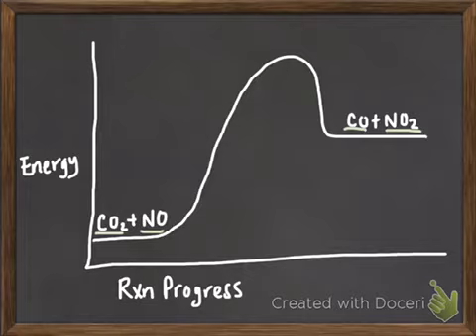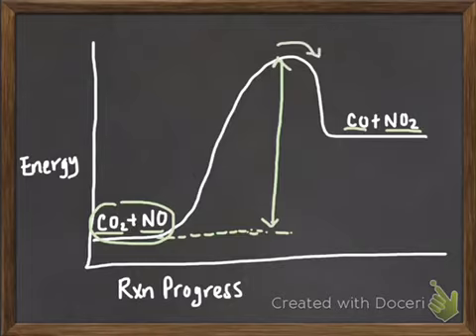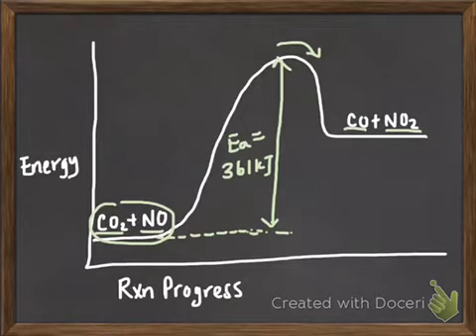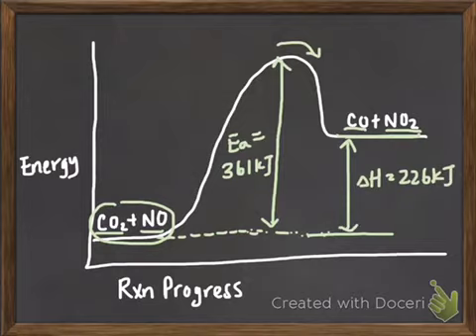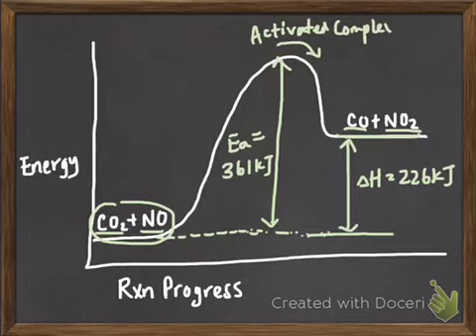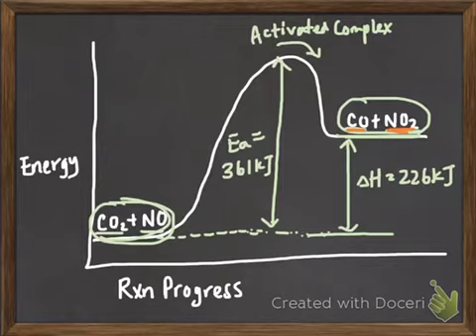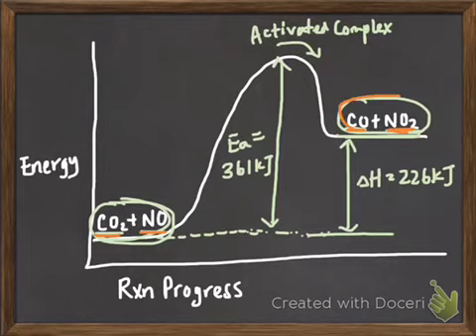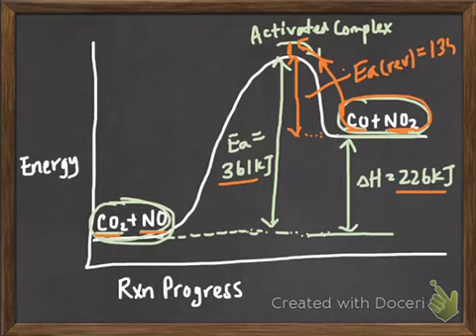Activation Energy HW take up